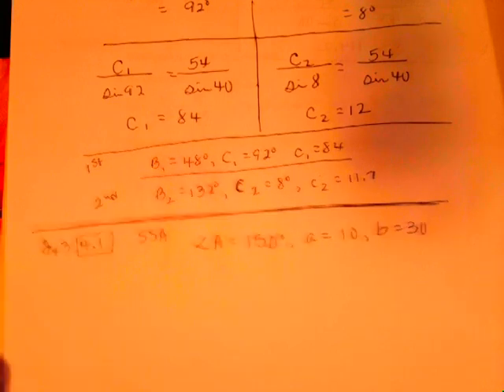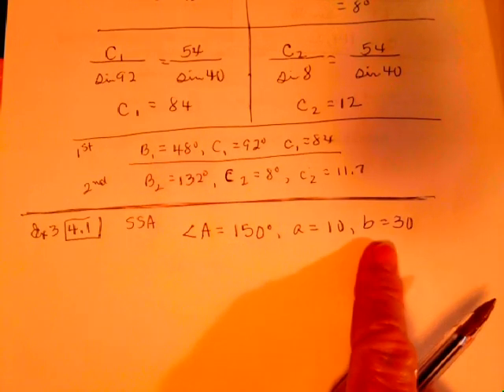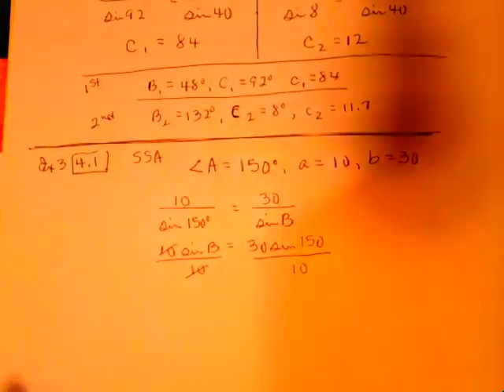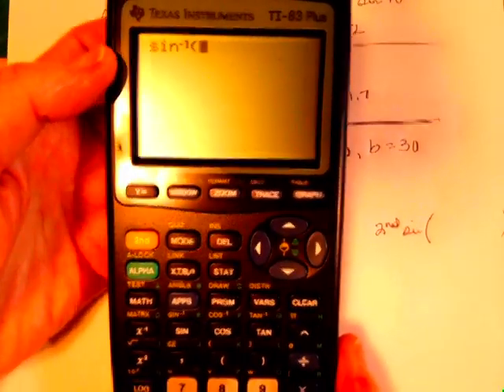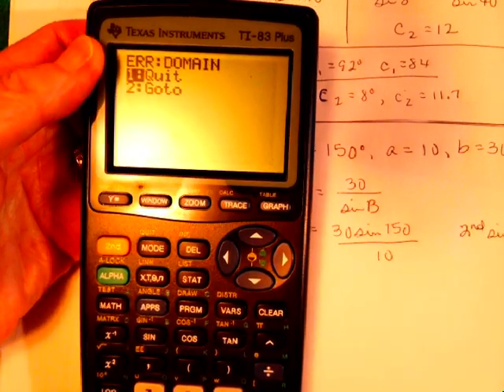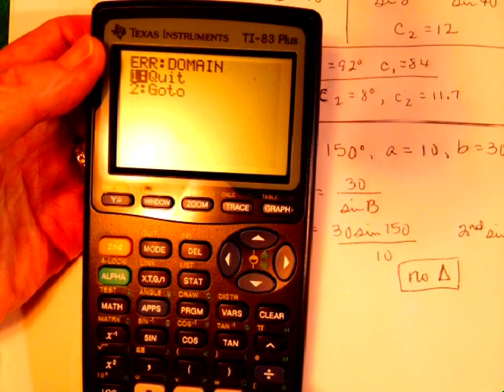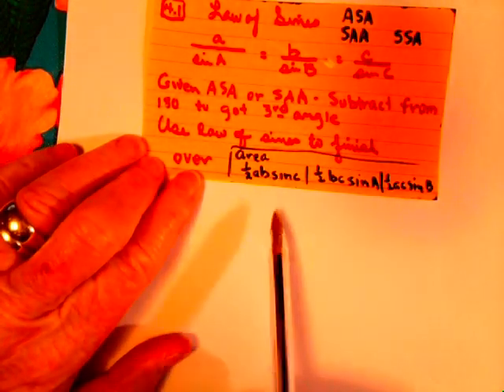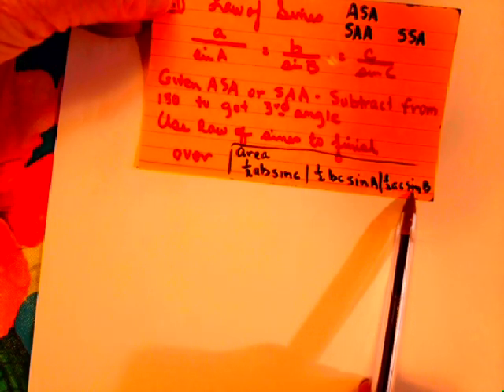trig 4 1 p3 ambig ex3 to hw 17